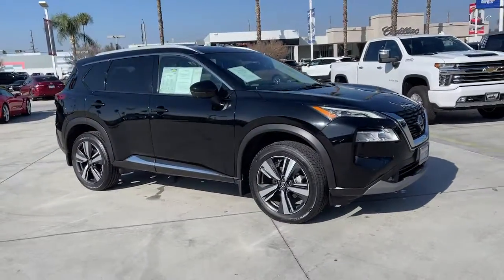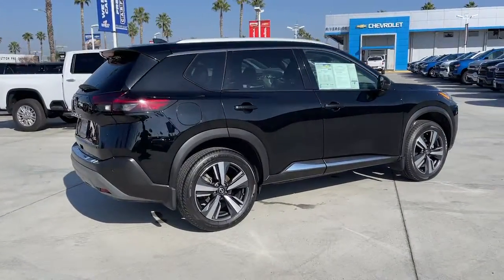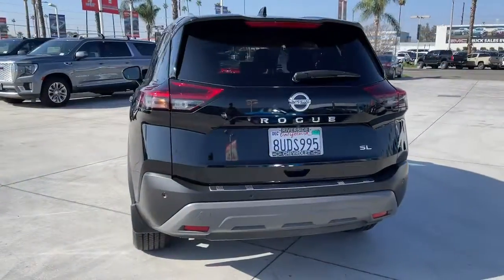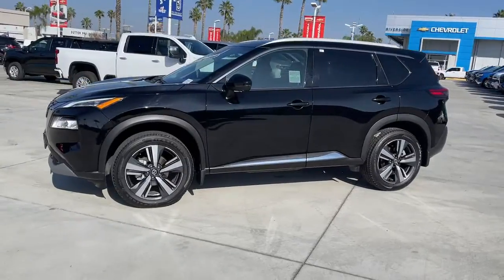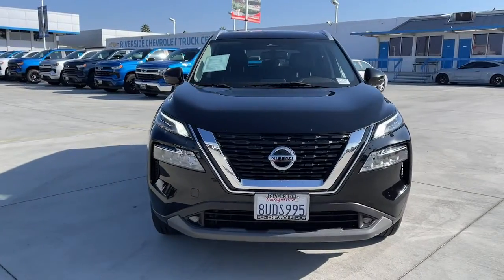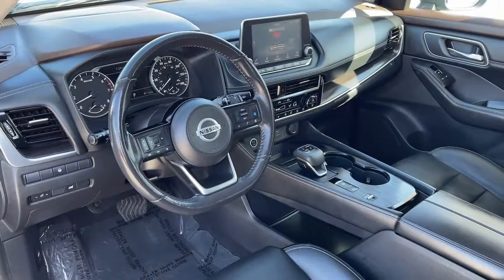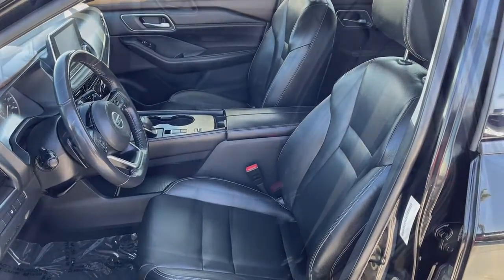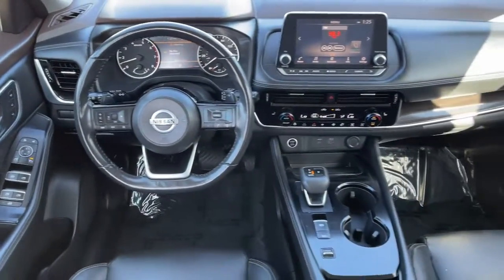2021 Nissan Rogue Fontana, Redlands, Ontario, Moreno Valley, San Bernardino, Riverside, CA PP2136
Super Black Used 2021 Nissan Rogue SL available in Riverside, California at Riverside Chevrolet. Servicing the Fontana, Redlands, Ontario, Moreno Valley, San Bernardino, CA area.

Riverside Chevrolet
8200 Auto Dr

Back up Camera, Bluetooth/USB equipped, Keyless Remote Entry, Apple CarPlay/Android, Push Button Start, Touch Screen Display, Heated seats, Leather Seating, 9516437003, Freshly Detailed, Tinted Windows, Fresh Oil and New Oil Filter, Non-Smoker, Dealer Serviced, Vehicle Sold As Equipped Including One Key. Additional Equipment Will Be At Purchaser's Expense, Riverside Chevy Edge $795.00, Lojack Services $995.00.brSL Clean CARFAX. 26/34 City/Highway MPGbrbrbrTo see more quality vehicles like this one right here go or call us at 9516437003 to speak to one of our friendly representatives.brbrThis vehicle has the following features and options: 19 Aluminum Alloy Wheels, 4-Wheel Disc Brakes, 5.604 Axle Ratio, 6 Speakers, ABS brakes, Air Conditioning, Alloy wheels, AM/FM Radio, AM/FM radio, Auto High-beam Headlights, Auto-dimming Rear-View mirror, Automatic temperature control, Black Splash Guards (Set of 4), Bose Premium Audio System, Brake assist, Bumpers: body-color, Chrome Rear Bumper Protector, Delay-off headlights, Driver door bin, Driver vanity mirror, Dual front impact airbags, Dual front side impact airbags, Electronic Stability Control, Emergency communication system: NissanConnect Services, First Aid Kit, Floor Mats w/2-Piece Cargo Area Protector, Four wheel independent suspension, Front anti-roll bar, Front Bucket Seats, Front Center Armrest, Front dual zone A/C, Front fog lights, Front reading lights, Fully automatic headlights, Heated door mirrors, Heated Front Bucket Seats, Heated front seats, Heated steering wheel, Illuminated entry, Knee airbag, Leather steering wheel, Leather-Appointed Seat Trim, Low tire pressure warning, Memory seat, NissanConnect featuring Apple CarPlay and Android Auto, Occupant sensing airbag, Outside temperature display, Overhead airbag, Overhead console, Panic alarm, Passenger door bin, Passenger vanity mirror, Power door mirrors, Power driver seat, Power Liftgate, Power moonroof, Power passenger seat, Power steering, Power windows, Radio data system, Rear air conditioning, Rear anti-roll bar, Rear Parking Sensors, Rear seat center armrest, Rear side impact airbag, Rear window defroster, Rear window wiper, Remote keyless entry, Roof rack: rails only, Security system, Speed control, Speed-Sensitive Wipers, Split folding rear seat, Spoiler, Steering wheel mounted audio controls, Sun blinds, Tachometer, Telescoping steering wheel, Tilt steering wheel, Traction control, Trip computer, Turn signal indicator mirrors, and Variably intermittent wipers.